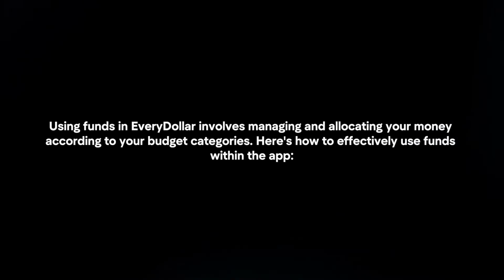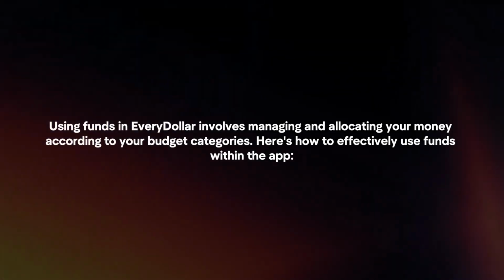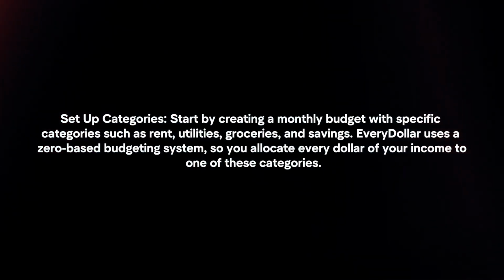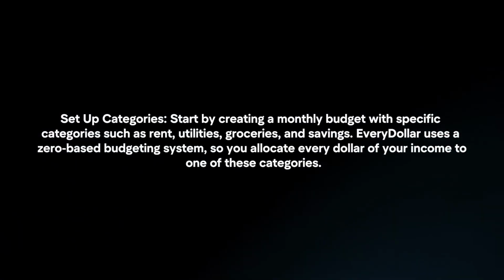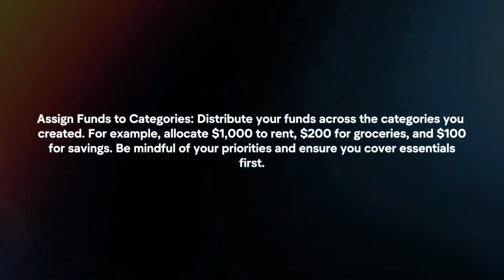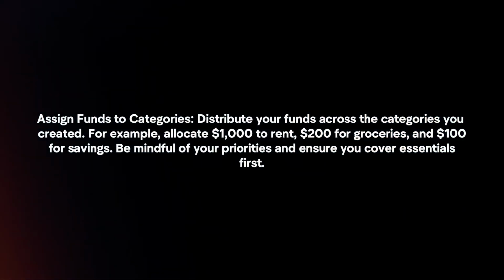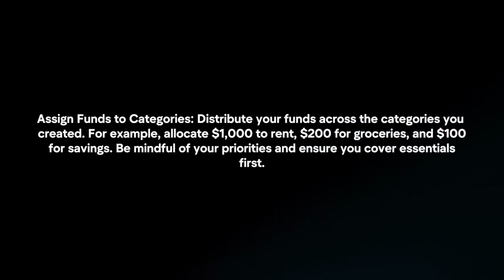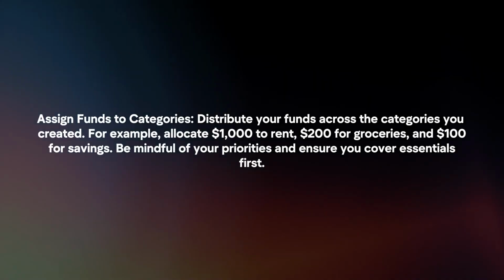How To Use Funds In EveryDollar? (2024)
In this video I will explain How You Can Use Funds In EveryDollar In 2024.